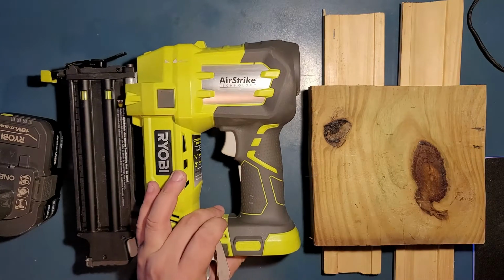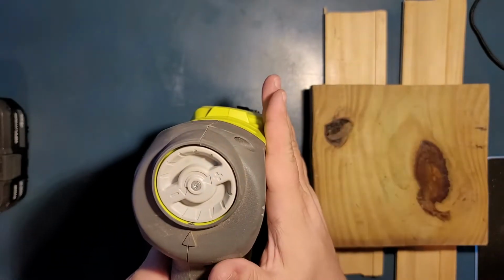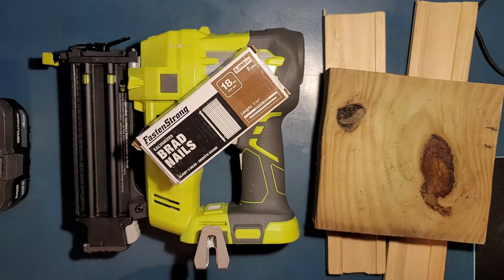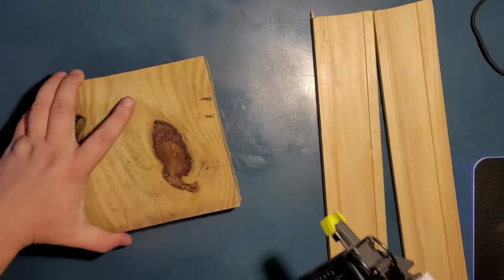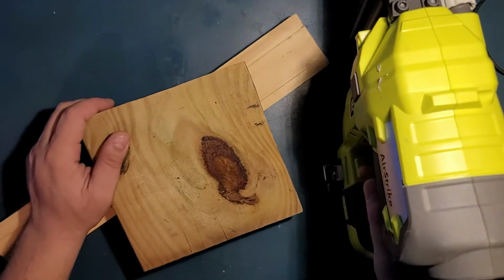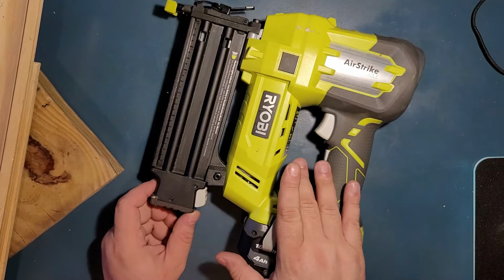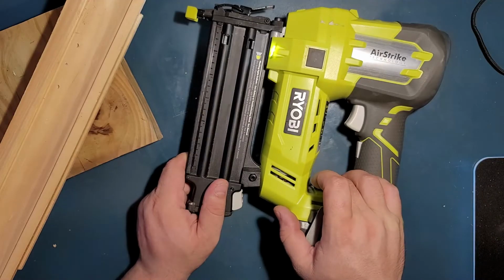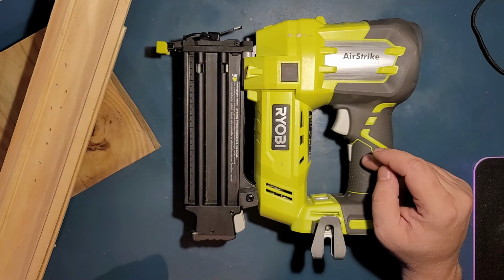RYOBI bradnailer review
Amazon links on the description are affiliate links, since i am an Amazon affiliate and influencer i make a small commission from any qualifying purchase, thank your for supporting Omnitech, your support is never taken for granted.